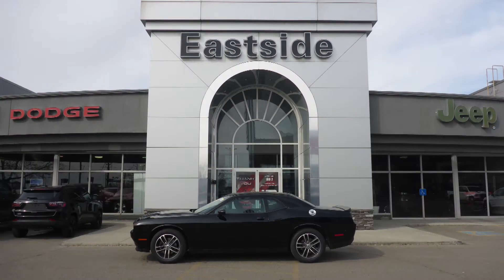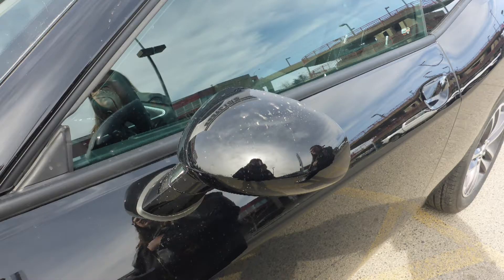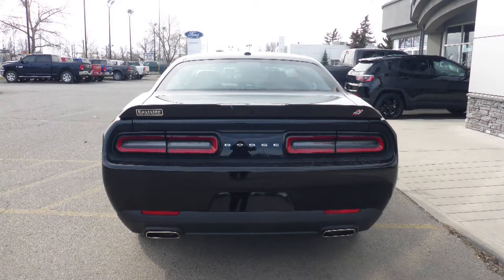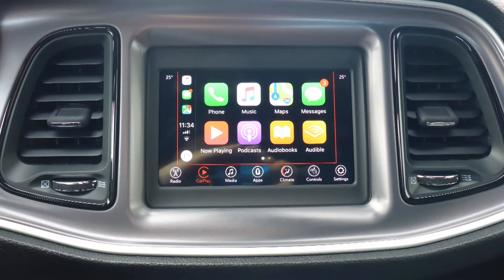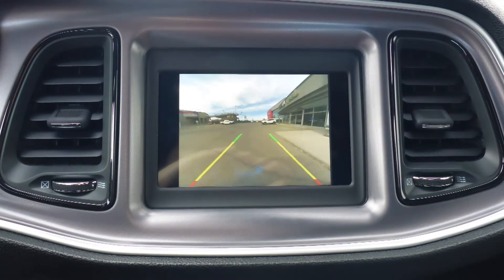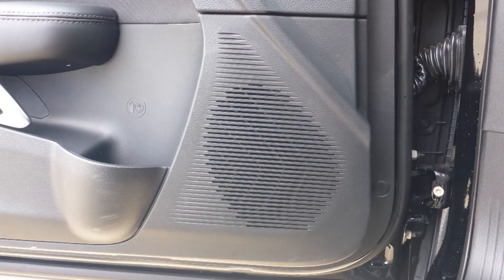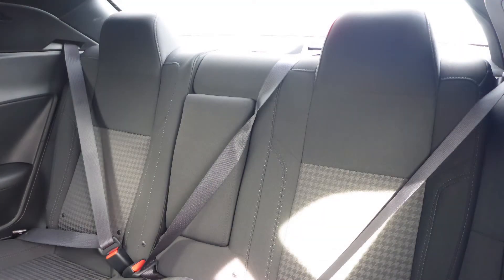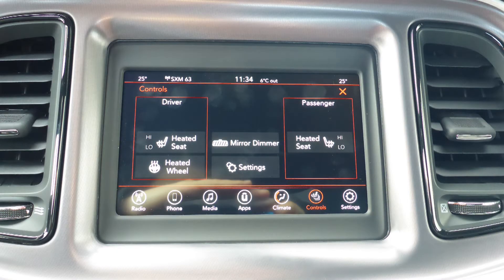2019 Dodge Challenger SXT for Jason - Eastside Dodge - Calgary Alberta